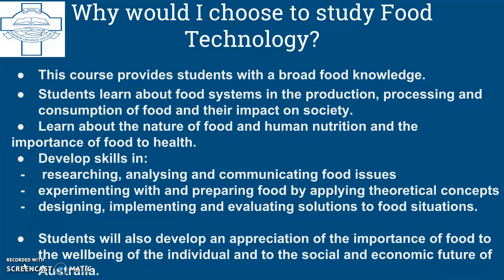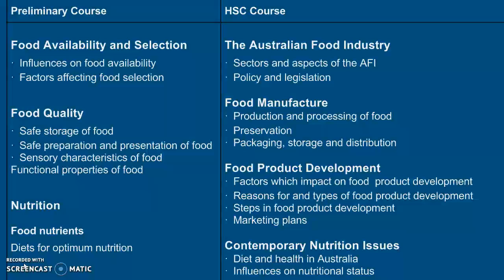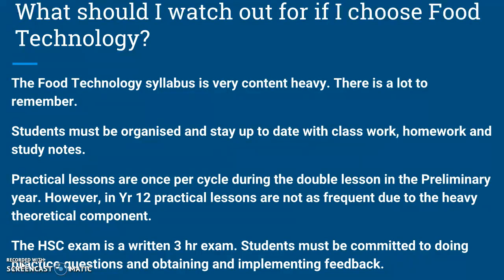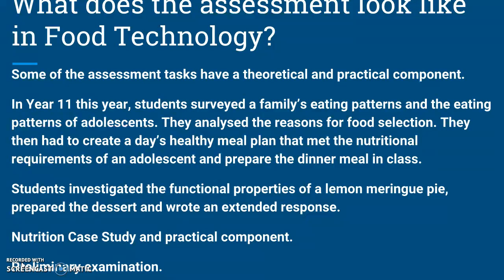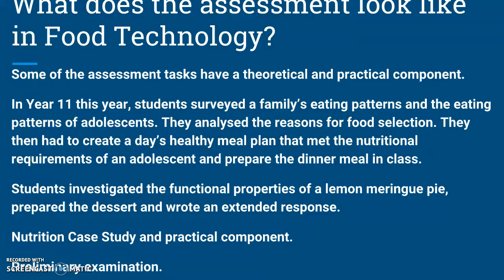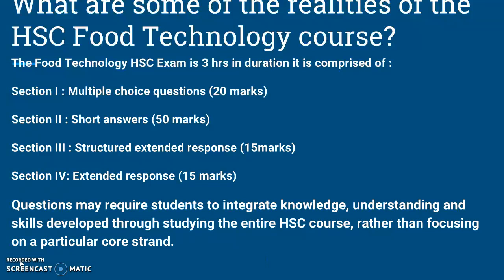Aquinas - Food Technology